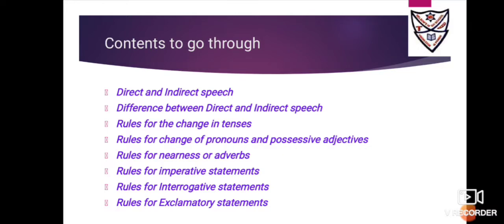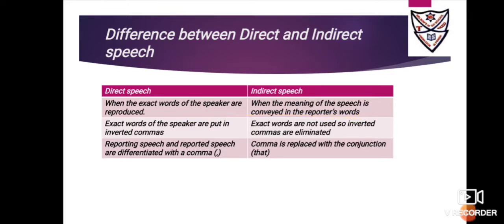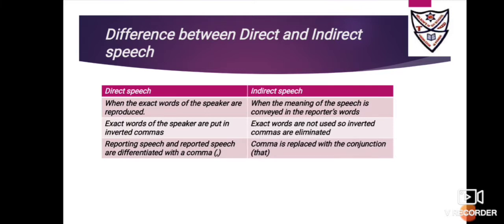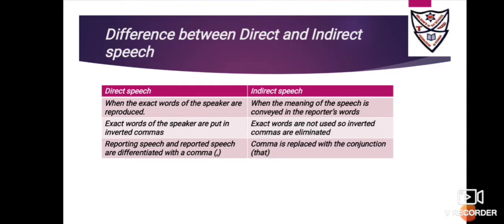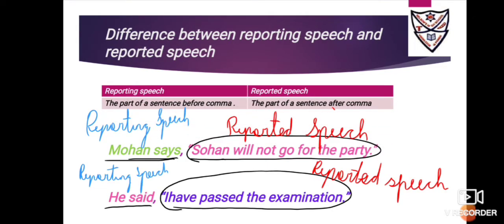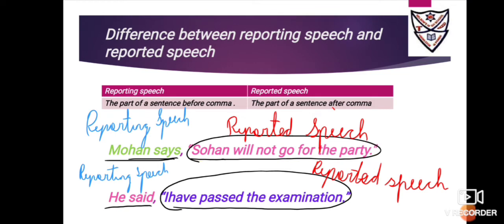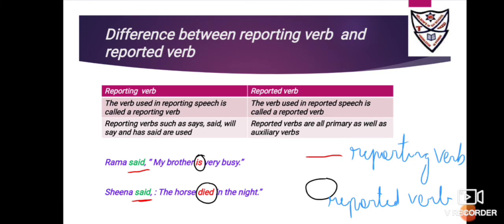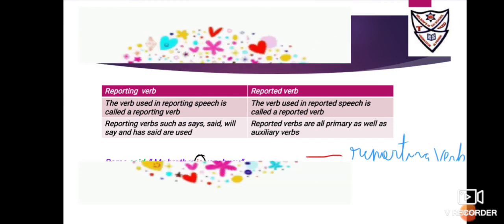Introduction:Direct and indirect speech